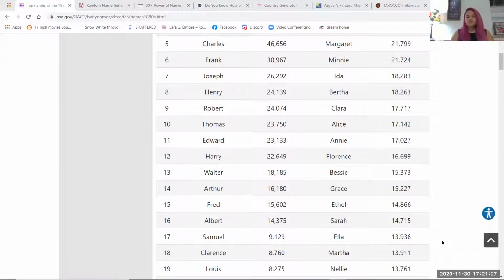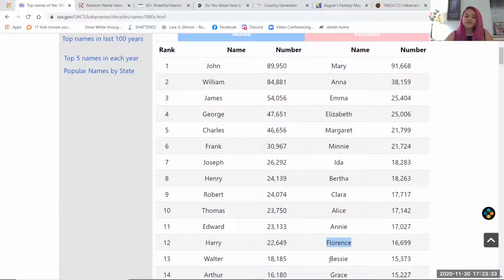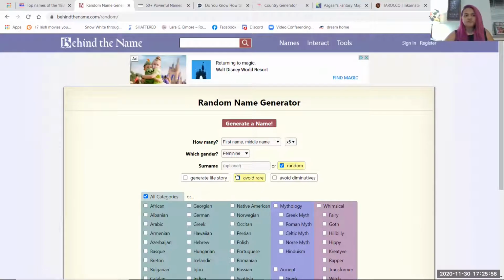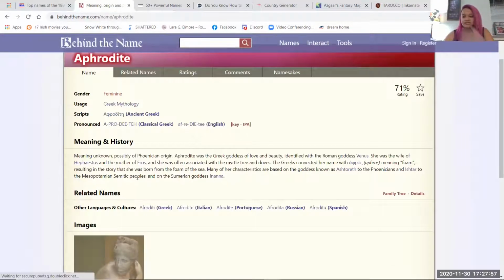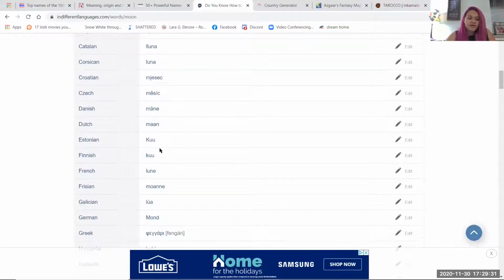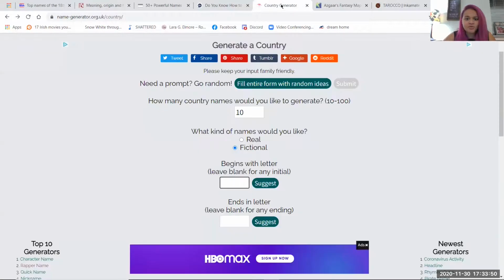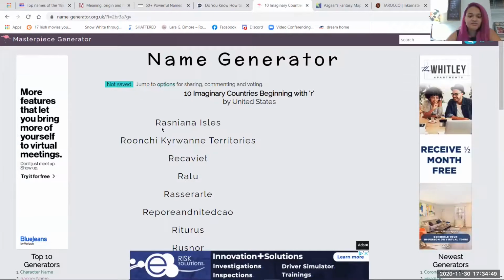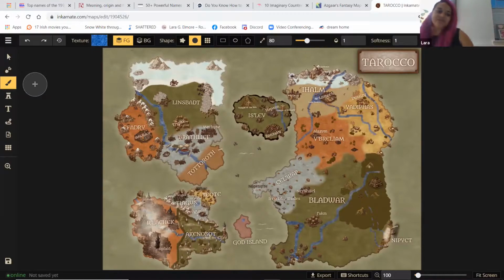Tarina Snippets - Creating Names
Lara tells us about how to create names when writing your story.